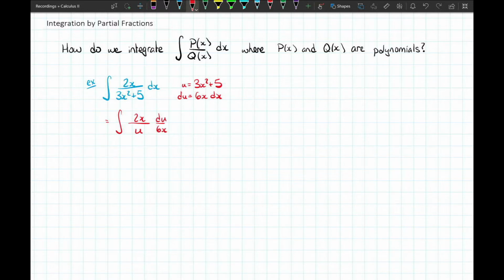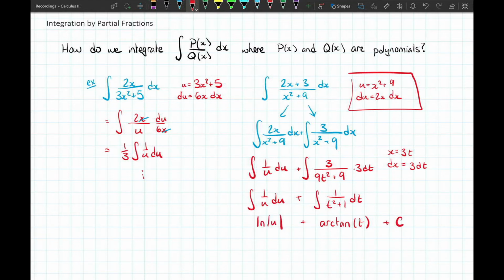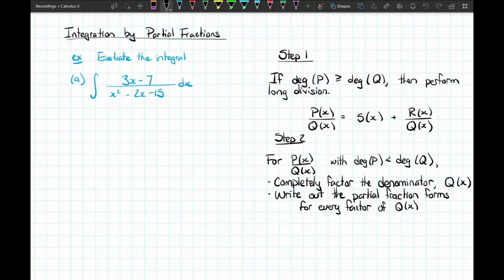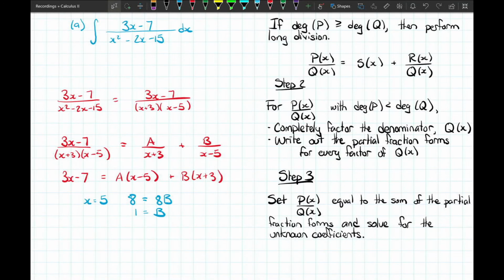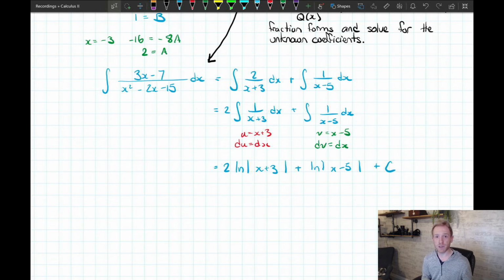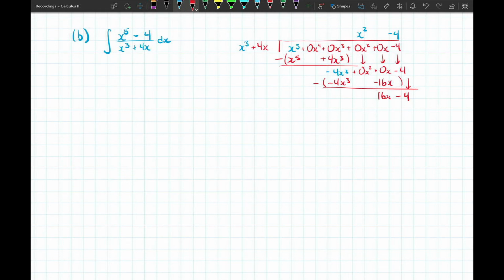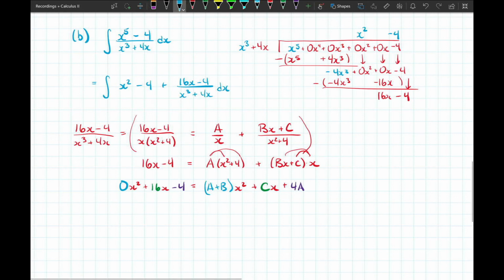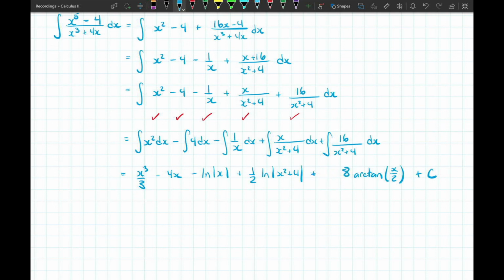Integration by Partial Fractions